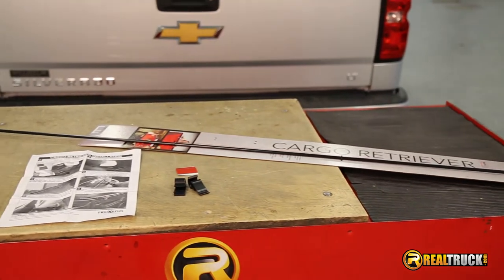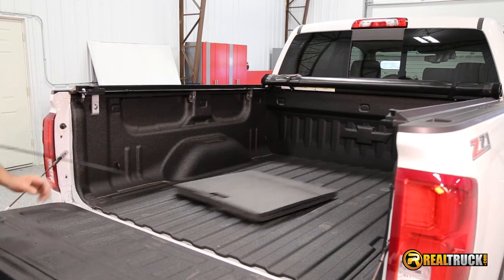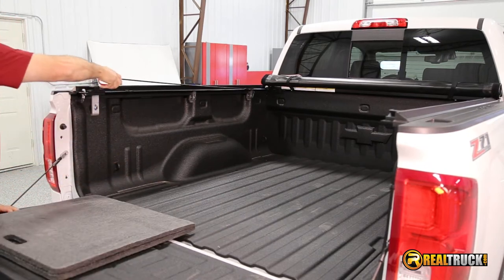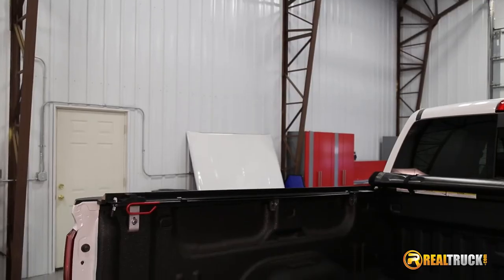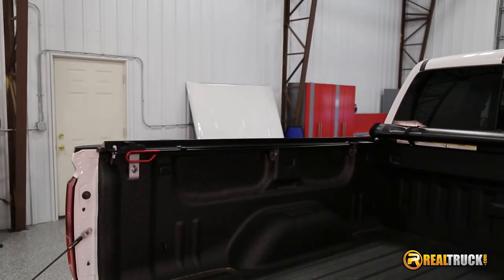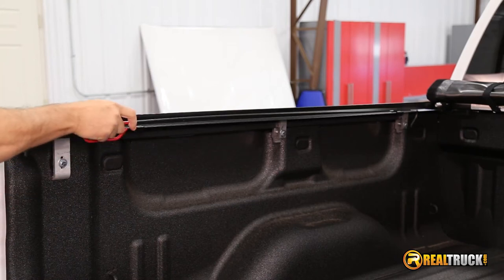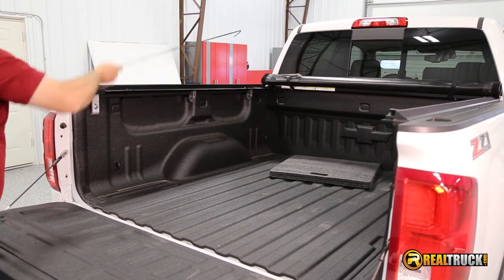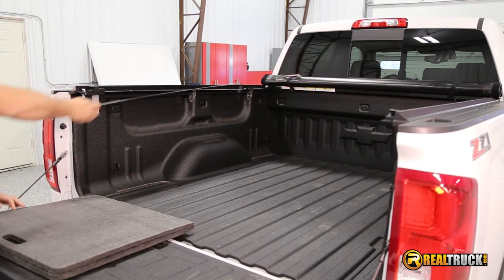TruXedo Truck Luggage Cargo Retriever Fast Facts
The Cargo Retriever is a handy hook that can reach all the way into your truck bed to retrieve items. This tool is a life saver!

Video Transcription:

Keyla here with Real Truck. Check out the Truxedo Truck Luggage Cargo Retriever. It's 52 inches in length which makes it easy to reach and unload cargo from your truck bed. Each cargo retriever is made from a single piece of steel with a plastic coat dipped handle. The one-piece constructional allows it to be flexible without breaking. It conveniently stores out of the way when it's not needed and works with other truck accessories. Backed by a limited life-time warranty.